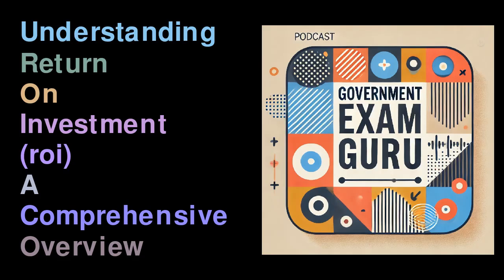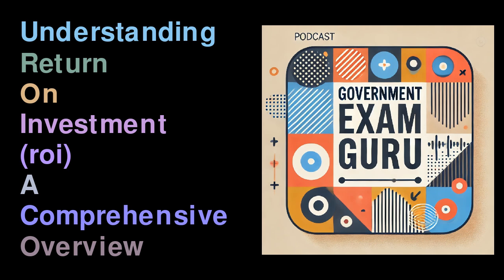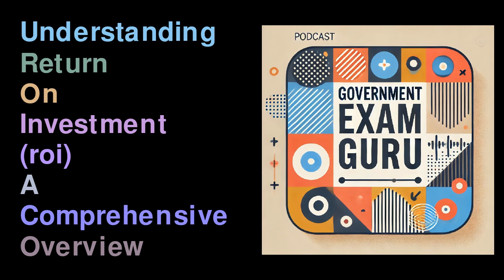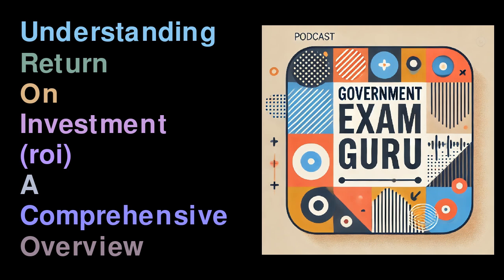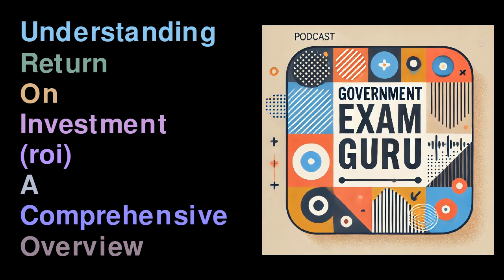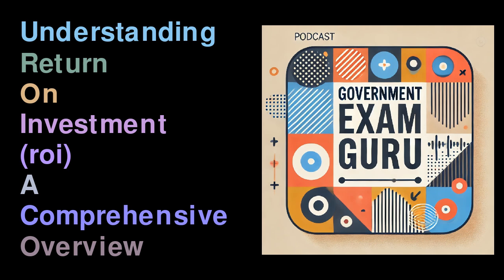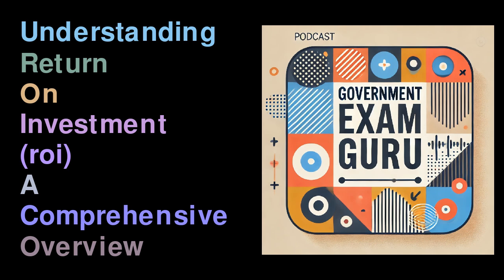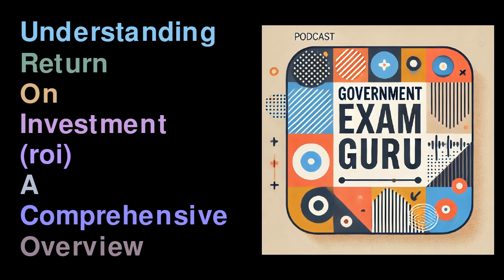Understanding Return on Investment (ROI)- A Comprehensive Overview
Return on Investment (ROI) is a crucial performance metric that serves as a yardstick for evaluating the efficiency or profitability of an investment. By measuring the returns relative to the investment's cost, ROI provides a straightforward way to compare various investment opportunities across different sectors and projects.

What is ROI?
In simple terms, ROI reflects the profitability of an investment by indicating how much money has been gained (or lost) from it. The basic formula for calculating ROI is:

ROI = (Current Value of Investment - Cost of Investment) / Cost of Investment

The result can be expressed as a percentage, allowing investors to gauge the performance of one investment against another easily.

Key Components of ROI Calculation
Current Value of Investment: This encompasses the total proceeds from the investment, including any cash flow it has generated over time.
Cost of Investment: This includes the initial amount invested along with any ongoing maintenance or operational costs.